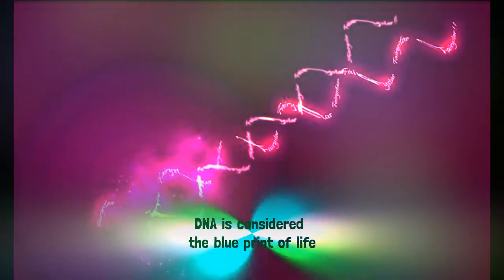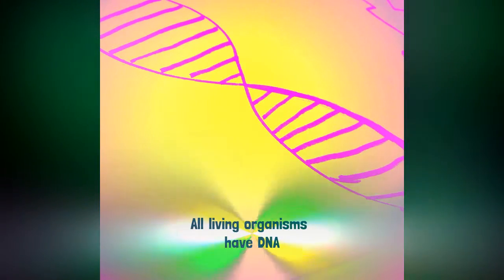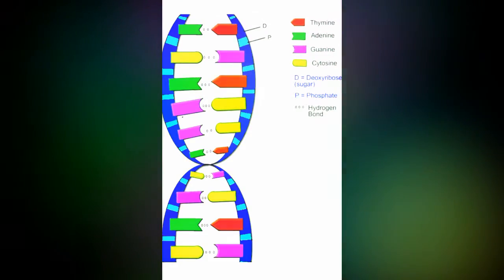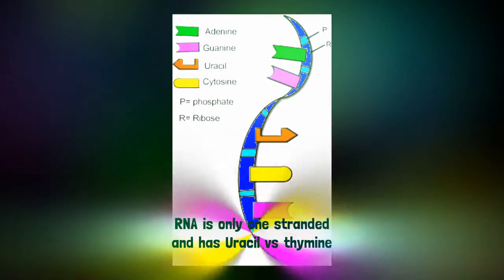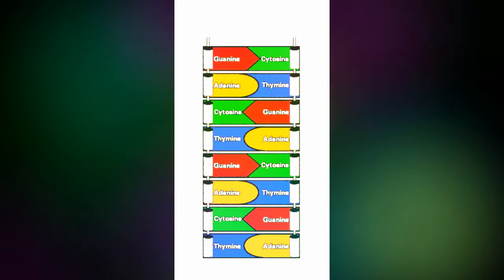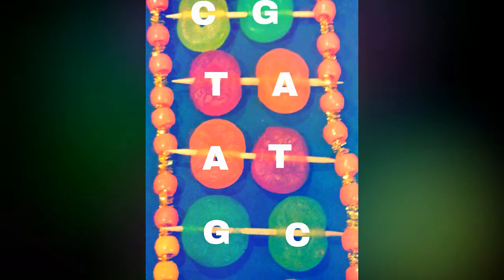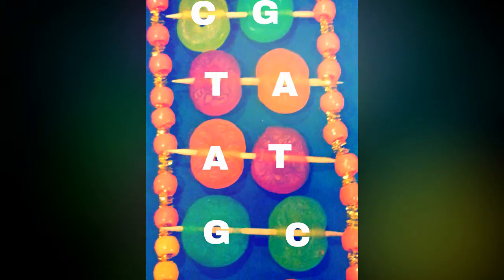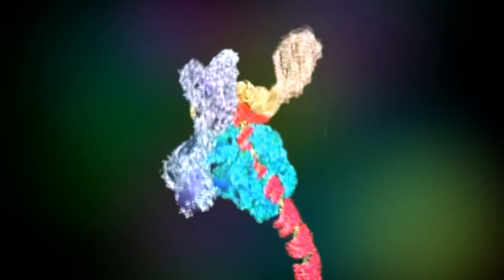Protein Synthesis by:Veronica Sanchez, Ariel Garcia,& Damariz Figueroa